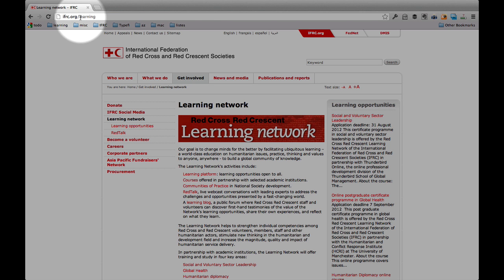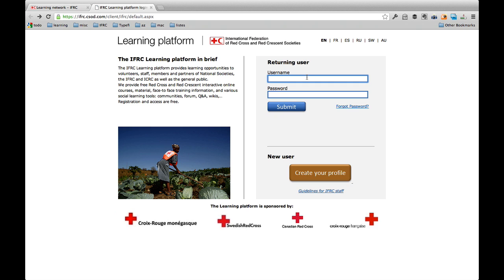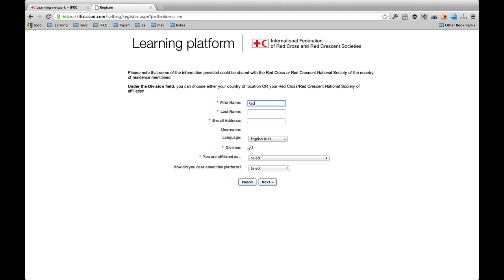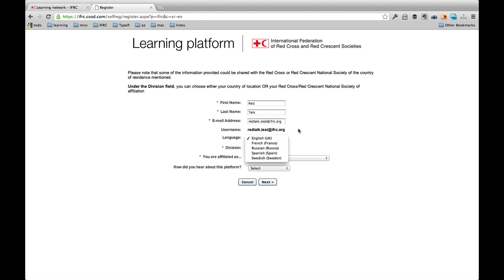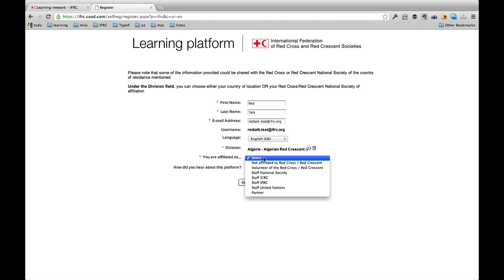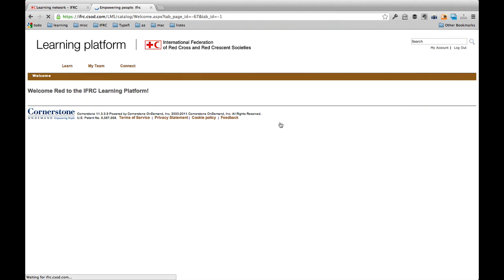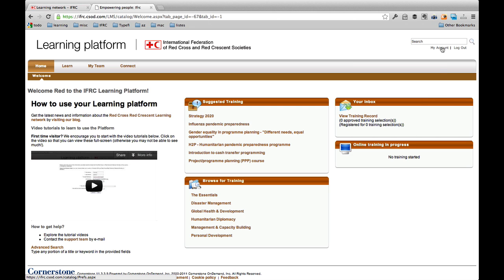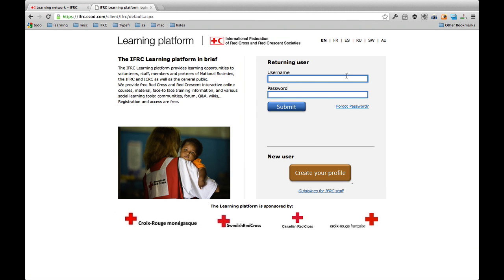RedTalk #13 Mission One: Register on the Learning platform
In this tutorial, learn step-by-step what you need to do to register on IFRC's Learning platform or, if you're already registered, how to retrieve your username or password if you've lost one or both of them. In the next tutorial, we will show you how to enroll in the Strategy 2020 online course.